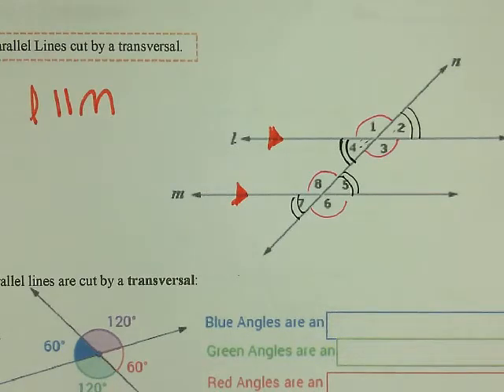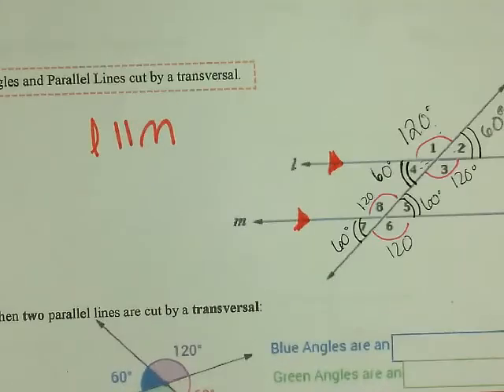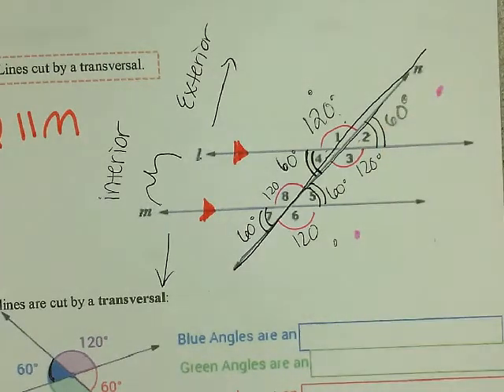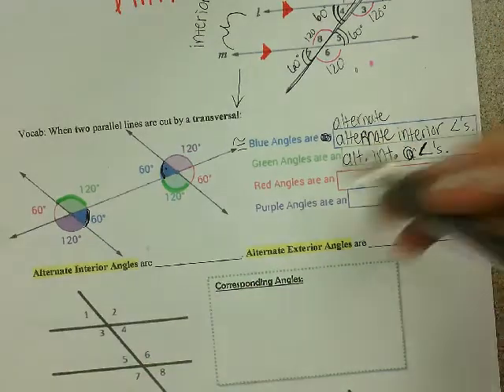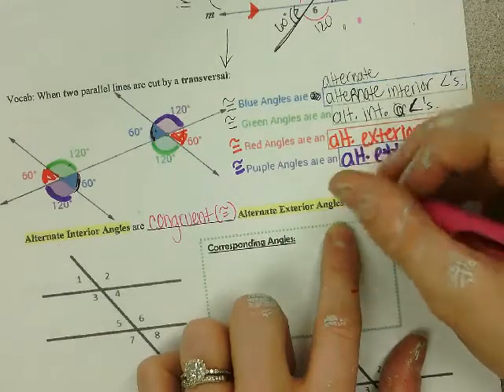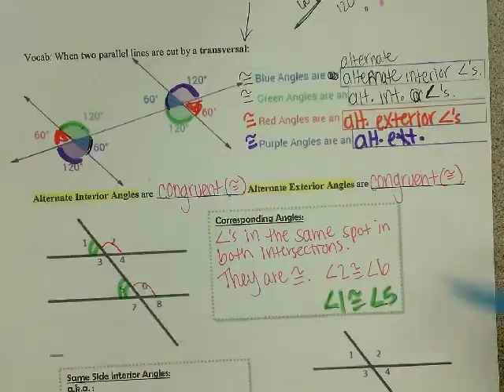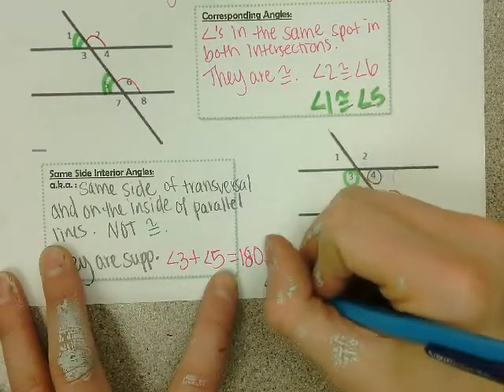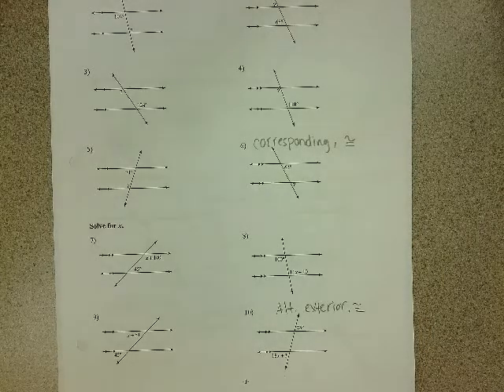Parallel Lines Cut by a Transversal